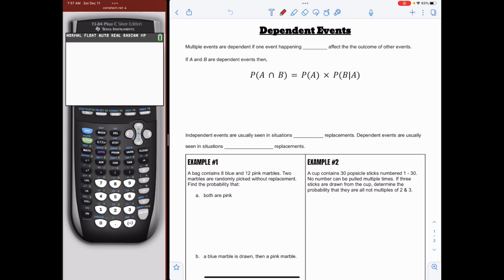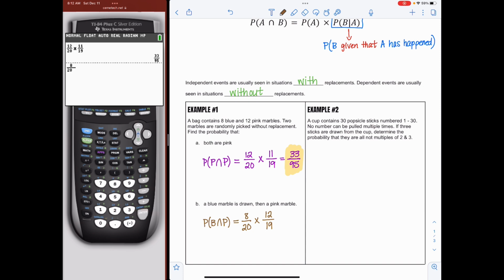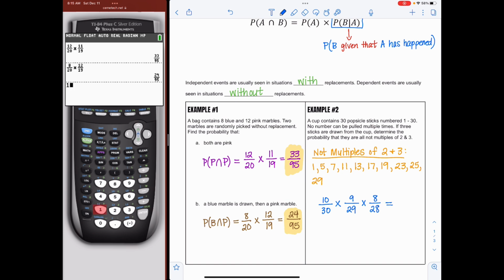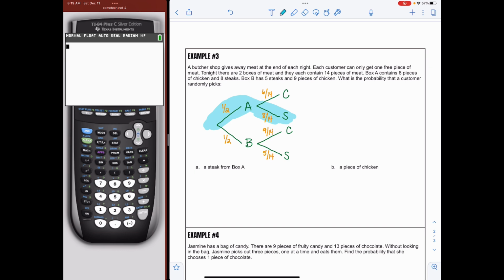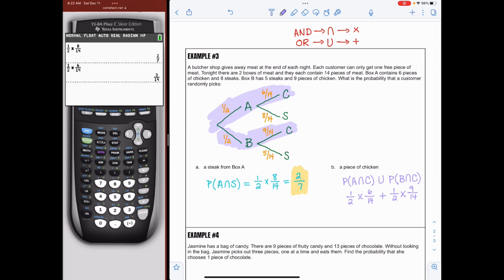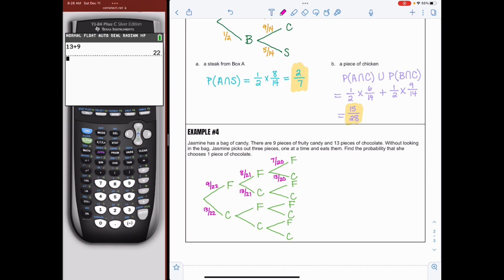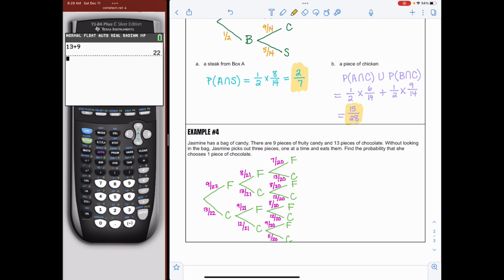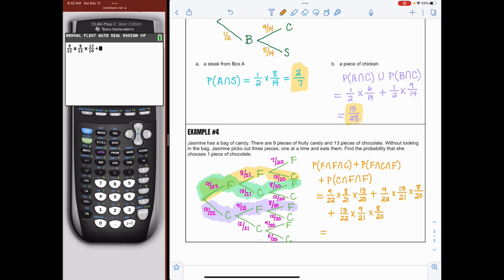Dependent Events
Understand how probability changes without replacement. Use tree diagrams for dependent events.